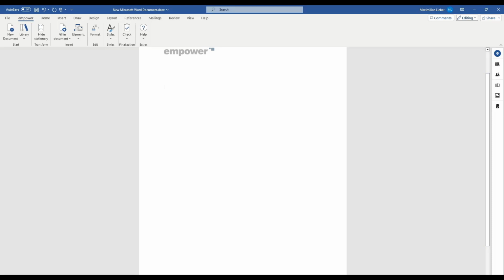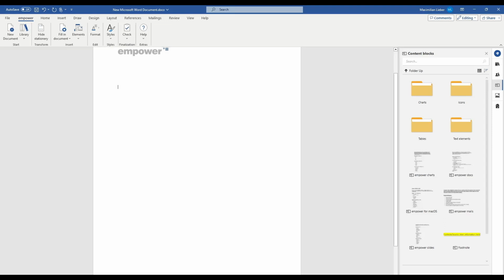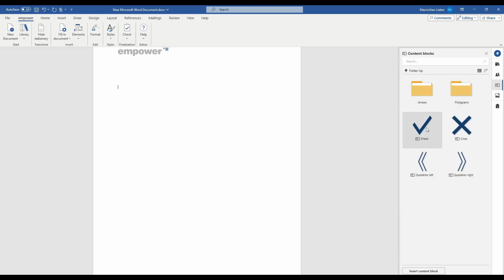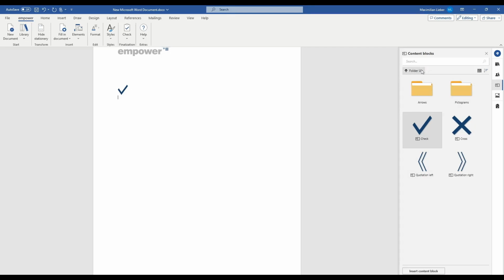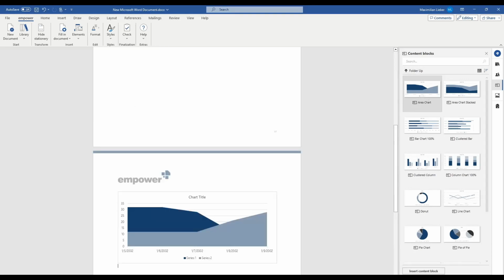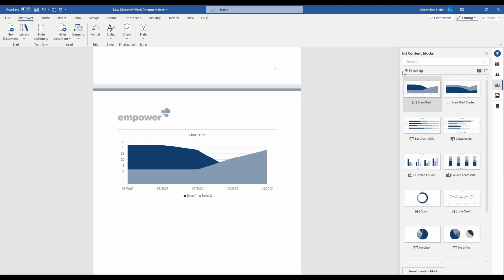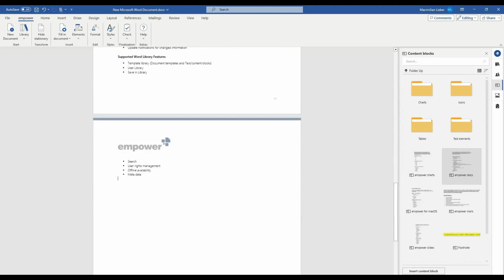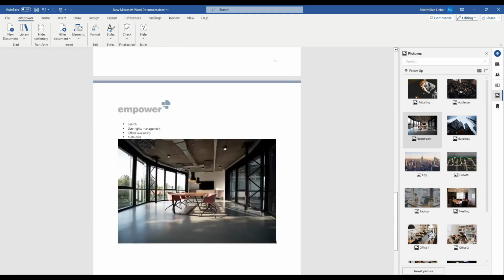Use Elements from the Library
This tutorial demonstrates how to use element from the library within the empower® add-in for Word to design your document according to your needs.

• searching through the library
• different types of content blocks
• inserting images from the library.

If you are interested in empower®, more information can be found

0:00 Introduction
00:14 Searching the Folger Structure
00:46 Content Block Types
01:34 Images